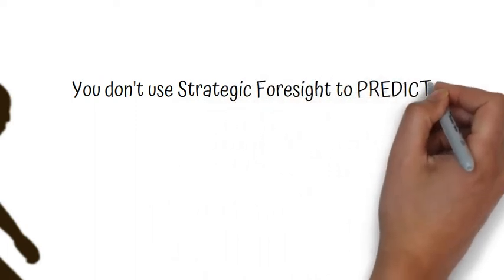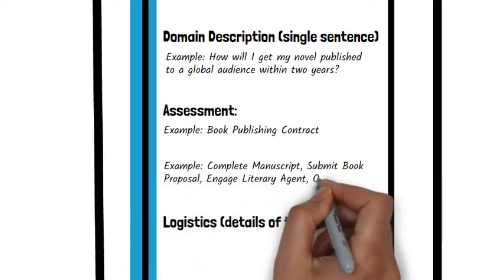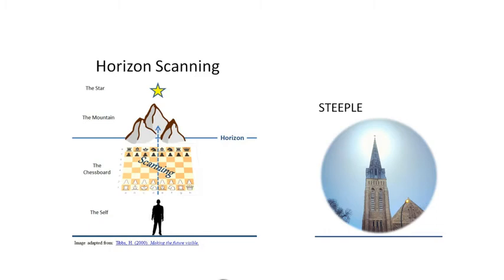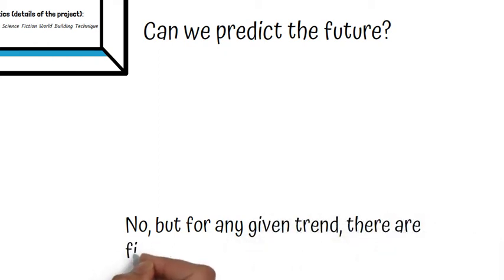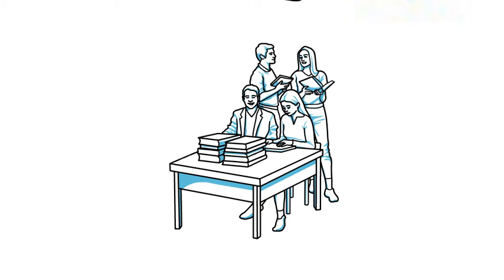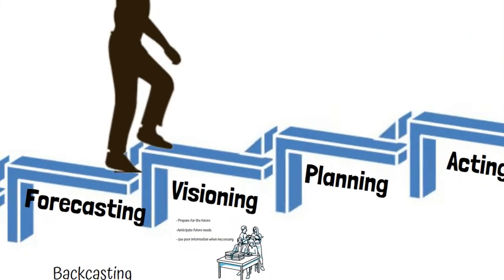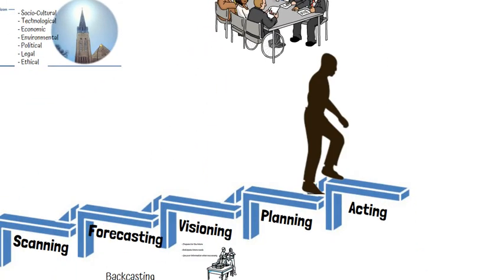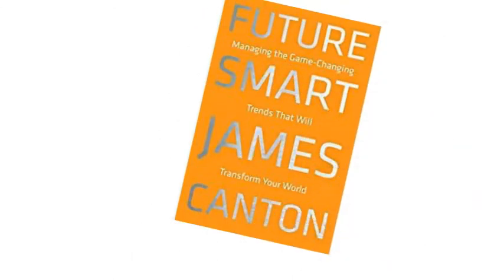How do You Use Strategic Foresight?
As a rule, you don’t use Strategic Foresight to predict the future; you use it to INFLUENCE the future.